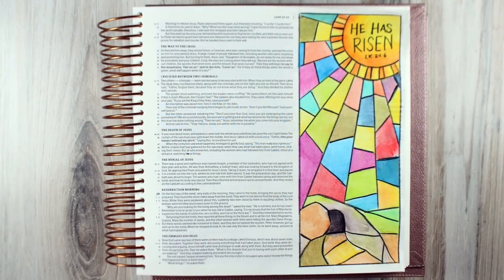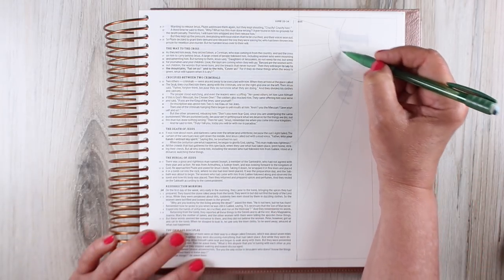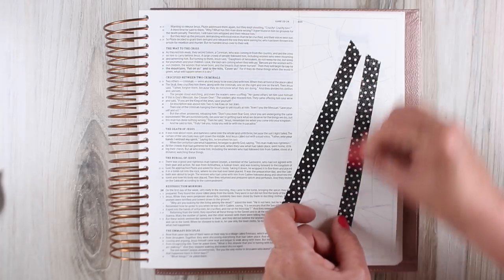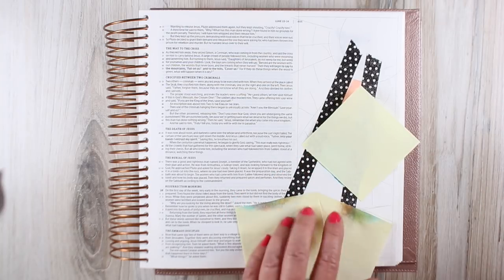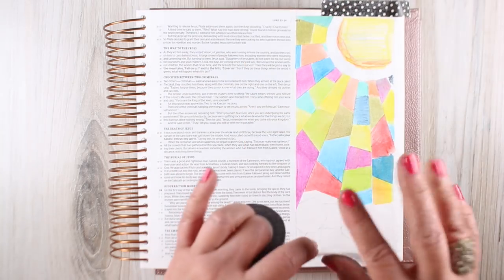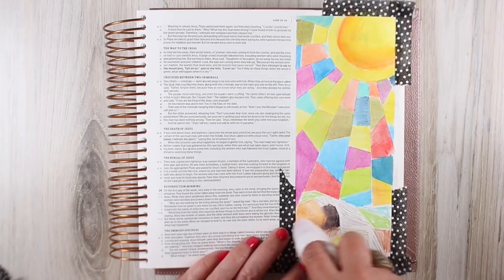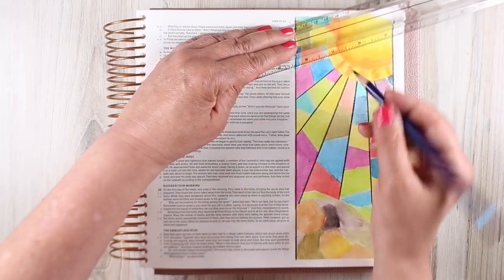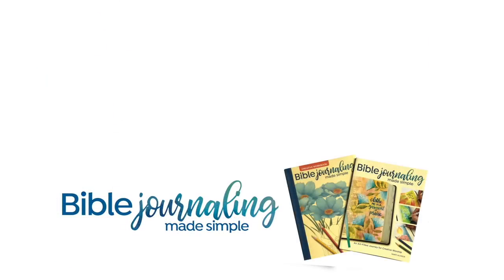Bible Journaling: Easter Stained Glass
Happy Resurrection Day!

SCRIPTURE:
He is not here; He has risen!
Luke 24:6